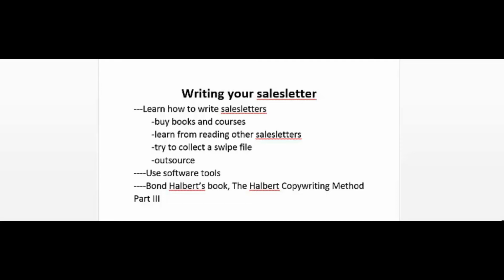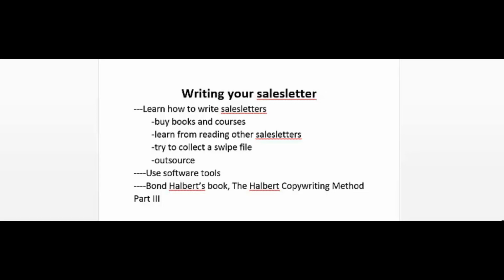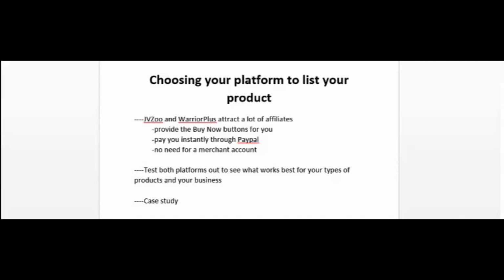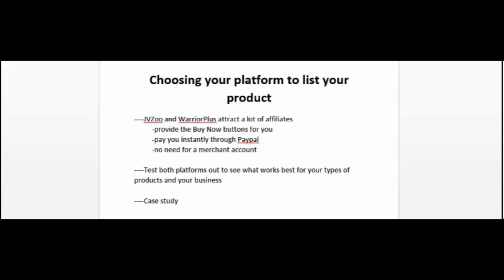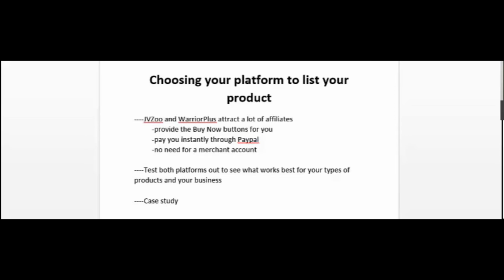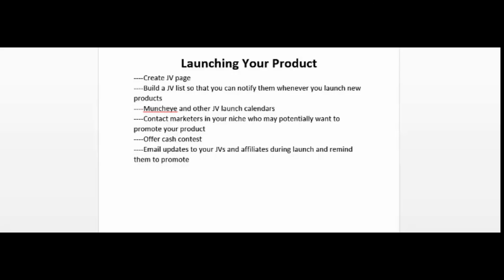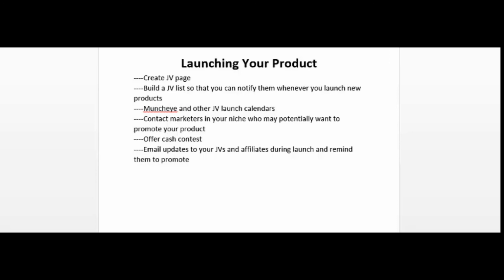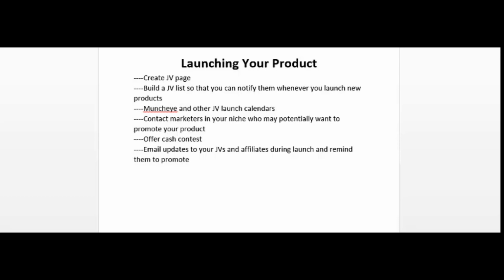Digital Products Ideals 2020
Want to learn profitable DIGITAL PRODUCT IDEAS? Here this video will help you, you'll discover digital products to sell online starting today.
Digital product selling is a great way to start an online business without needing any physical goods. They range from ebooks etc.